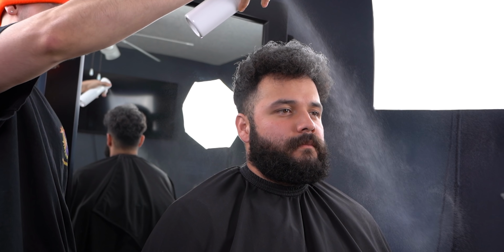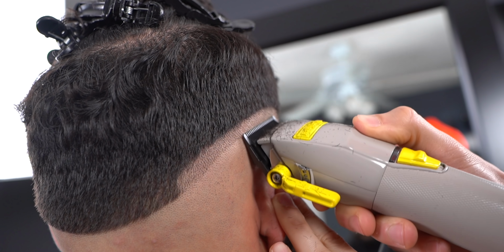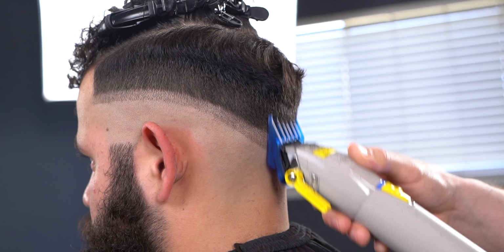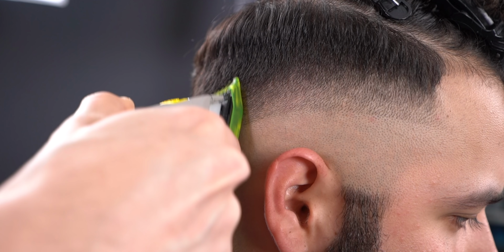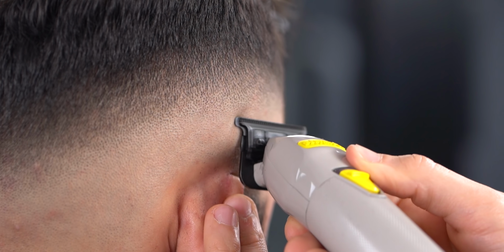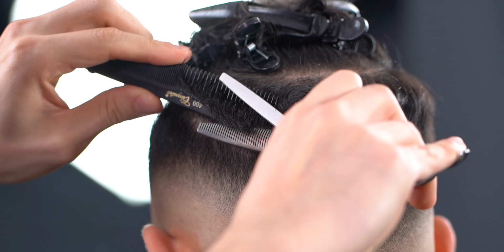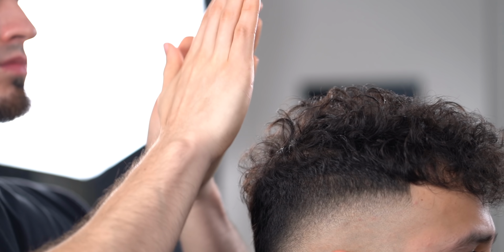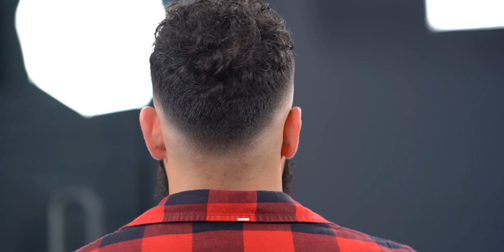FLAWLESS CURLY HIGH DROP FADE HAIRCUT TUTORIAL!